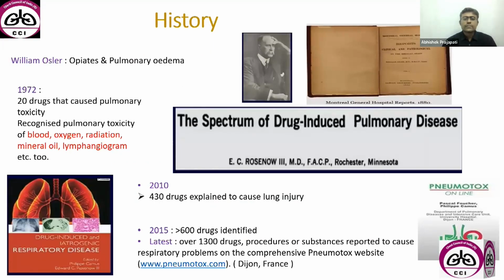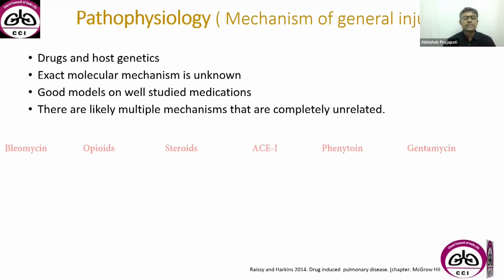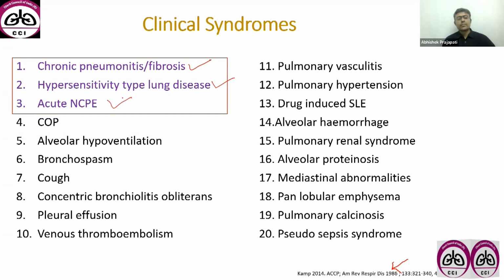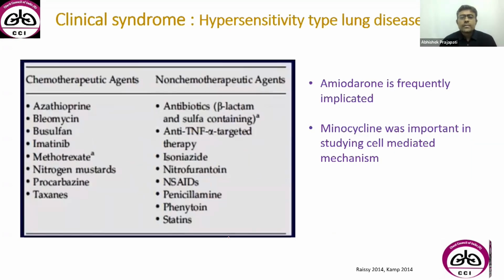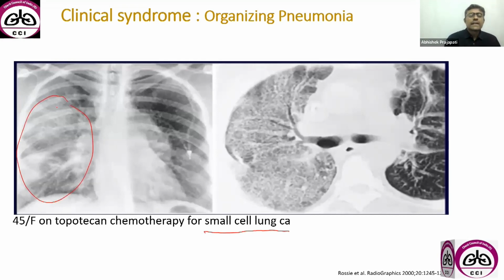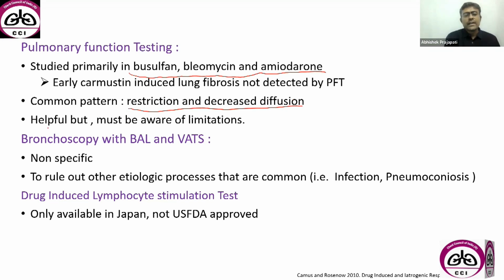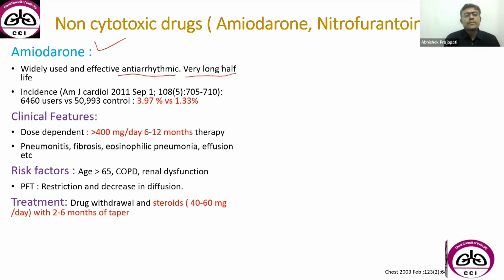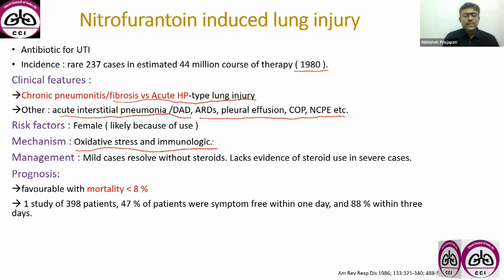Drug Induced Lung Disease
"Drug is known to reduce Diseases,
What if the Drug causes Diseases?"

CHEST COUNCIL OF INDIA brings a Webinar on DRUG INDUCED LUNG DISEASES

The moderator is Dr SK Toke, Pune

There is a guest Pharmacologist, Dr Subhankar Choudhury, Rourkela

Dr Mohammed Raheem Hussain, Hyderabad
Dr Abhishek Prajapati, Karamsad
Dr Pawan Gupta, Delhi
Dr PC Kathuria, Delhi
Dr Smitakshi Medhi, Guwahati

Please login this Thursday 24th August 8pm onwards by clicking

CCI President

CCI Secretary